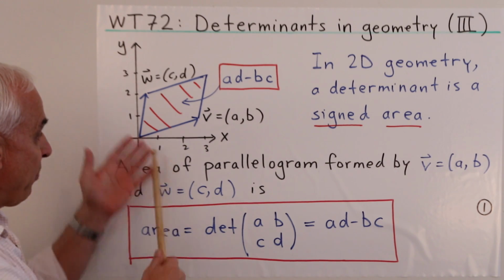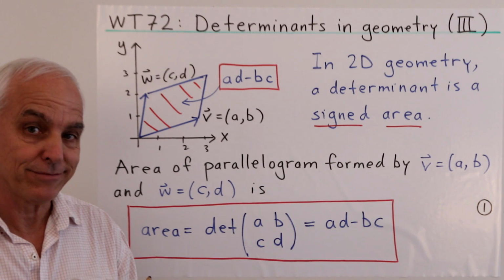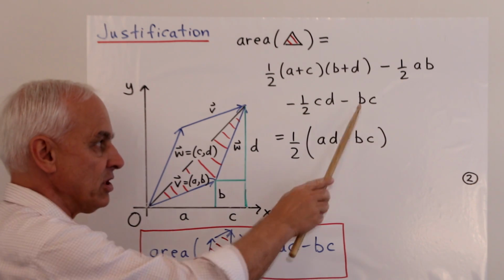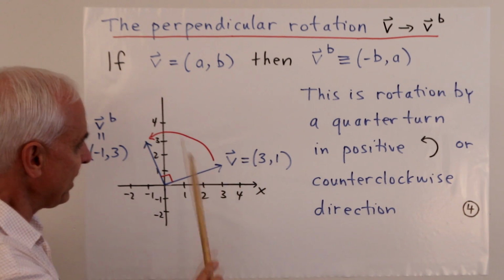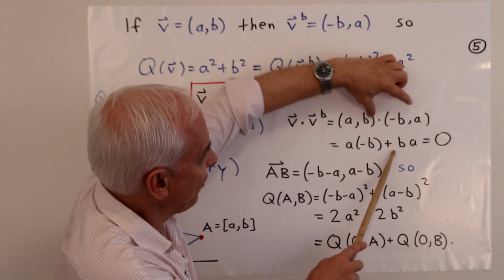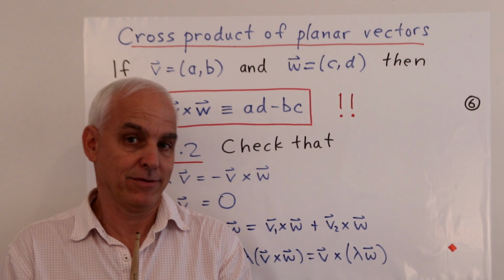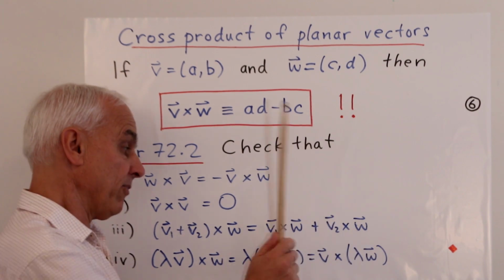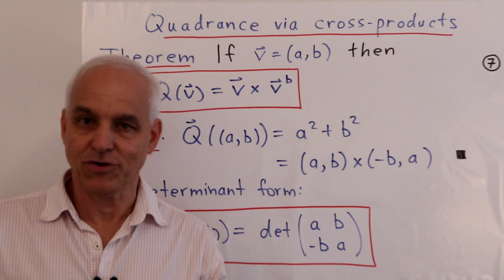Determinants in Geometry (III) | WildTrig: Intro to Rational Trigonometry | N J Wildberger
Wild Trig is back!! Yes, our initial venture into Rational Trigonometry (RT) is about to kick back into gear, aiming higher and bolder than ever. We are going to tackle an absolutely fundamental, yet remarkably neglected topic: which is how to describe three-dimensional geometry metrically-- in a precise way, not just relying on physical intuition and pictures.

In this video, we review some of the basic material re RT using the convenient linear algebra point of view where determinants figure prominently. This is a good place for people new to RT to jump on board. This is the geometry of the 21st century, make no mistake about it!

Video Content:
00:00 Introduction
3:36 Justification
6:40 Exercise
7:40 The perpendicular rotation
9:42 Trick to know when working with planar geometry
13:21 Cross product of planar vectors
16:27 Quadrance via cross-products